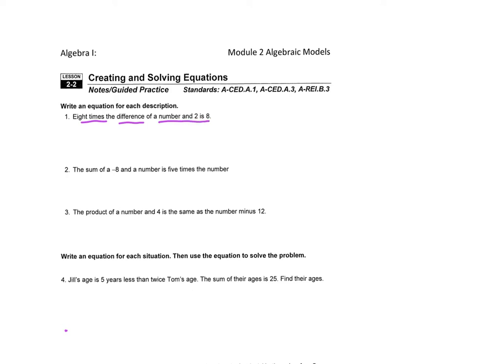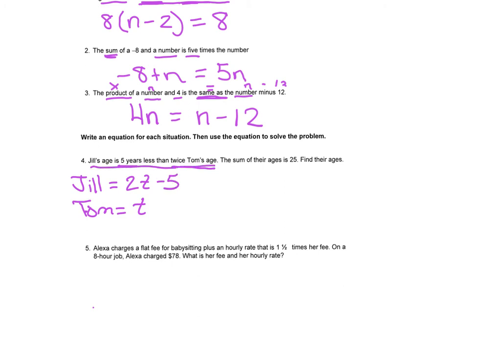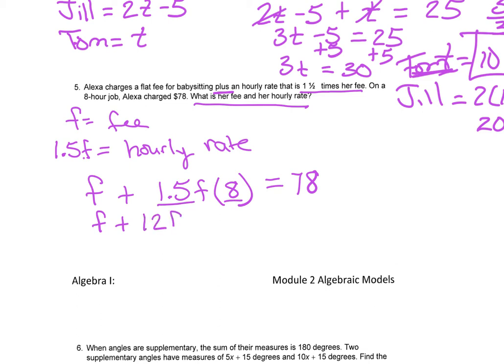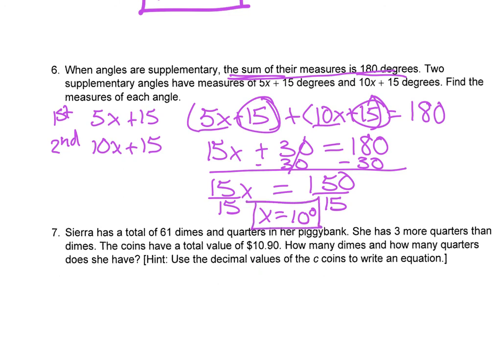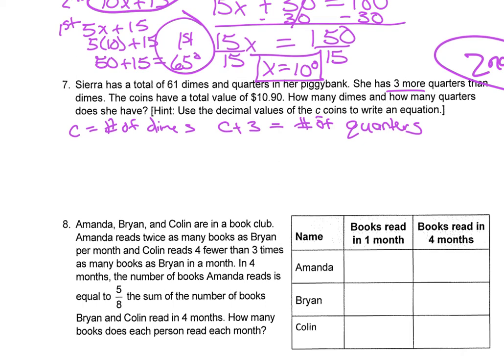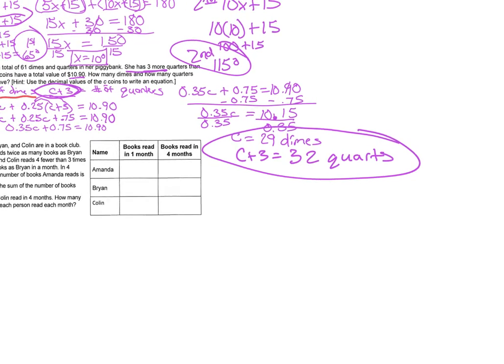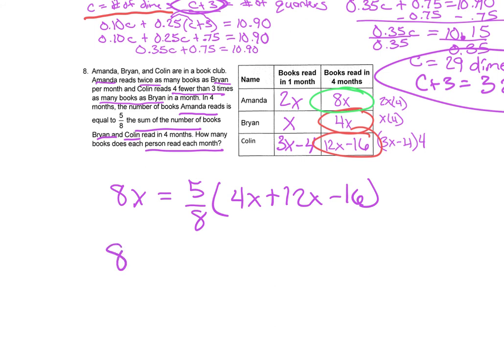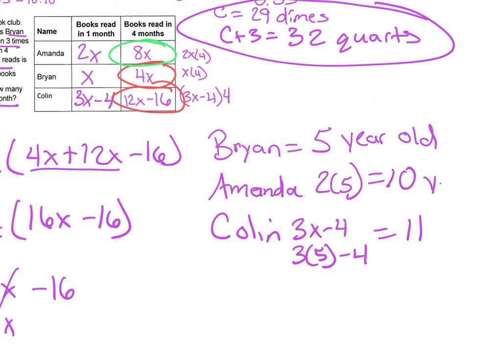Algebra 2.2 Notes.mp4